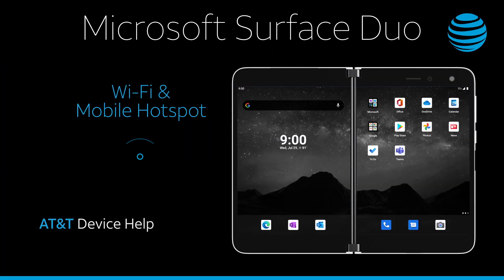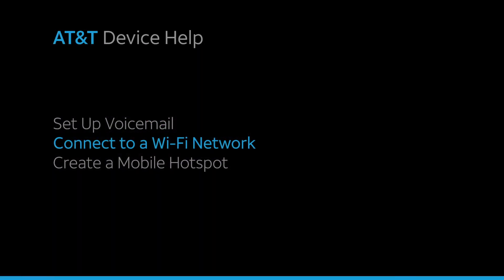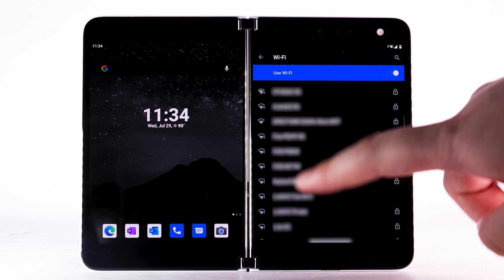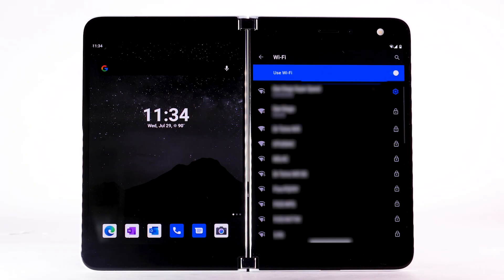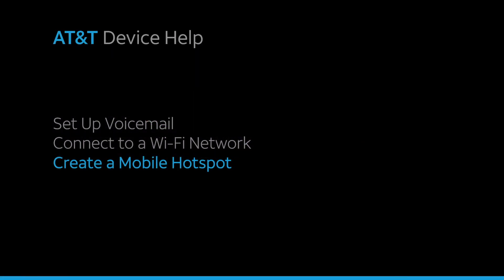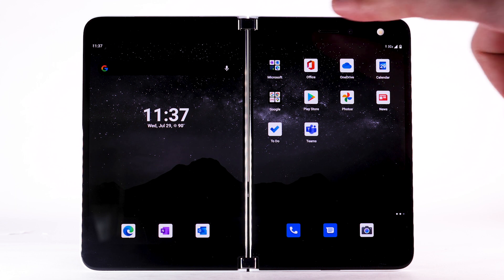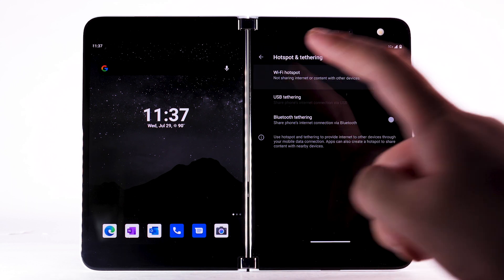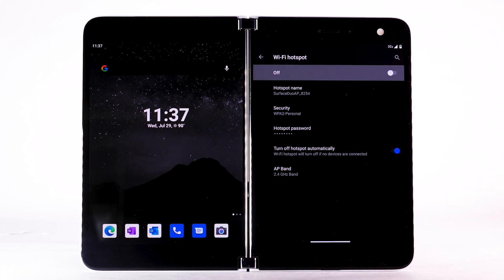Learn How to Set Up Wi-Fi & Mobile Hotspot on Your Microsoft Surface Duo | AT&T Wireless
Learn how to set up a personal hotspot and share the data connection on the Microsoft Surface Duo.

Turn Wi-Fi On & Off:
Select the Use Wi-Fi switch
Connect to a Wi-Fi Network:
If necessary,
enter the network password.
Select "Connect".
To connect to a hidden
or unbroadcasted Wi-Fi network,
scroll to
and select "Add Network".
and Password, if necessary,
to continue.
Select "Save".
The data transmitted
scroll to
and select "Wi-Fi preferences".
Create a Mobile Hotspot:
or mobile share.
Select "Hotspot & tethering".
Select "Wi-Fi hotspot".
Select the Wi-Fi Hotspot
and adjust as desired.
To turn off mobile hotspot,
select the Wi-Fi Hotspot switch
to turn it off.
♪AT&T jingle♪